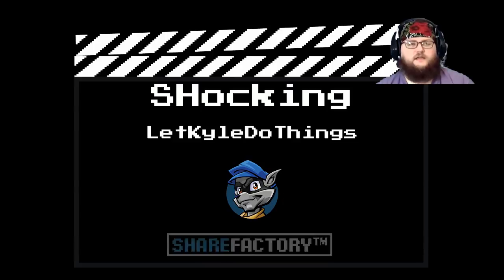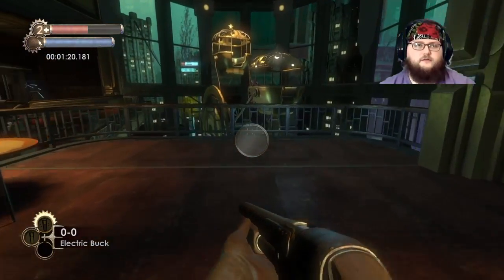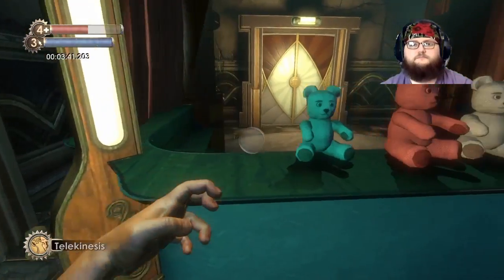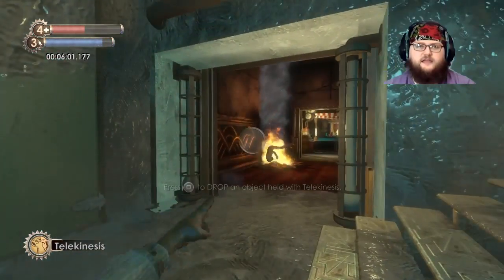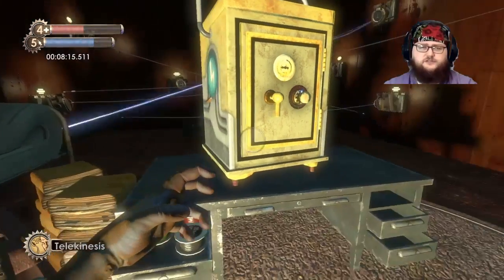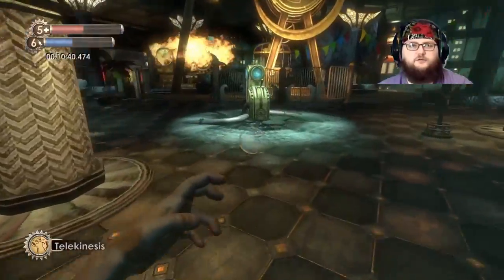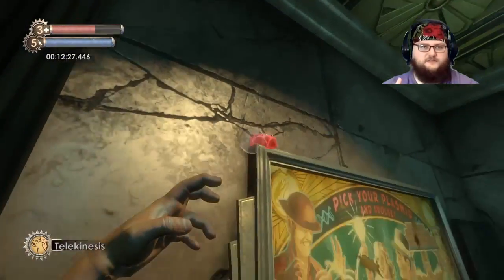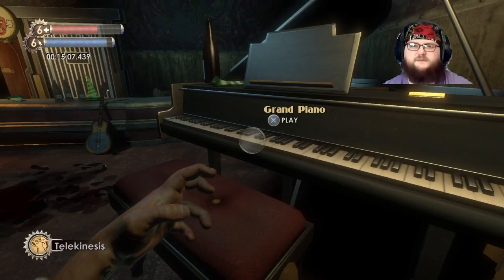A "Shocking" turn of events | Bioshock (Collection-Remastered)